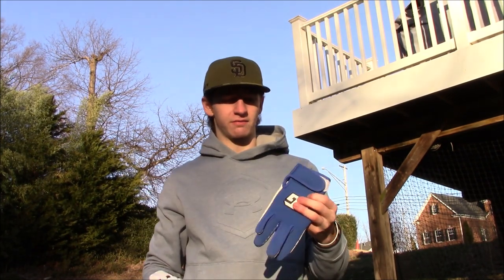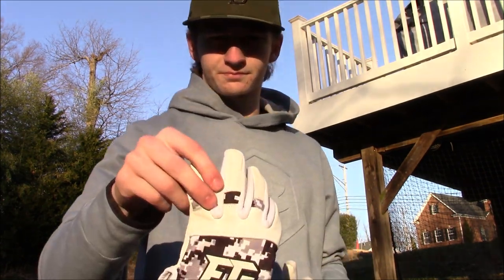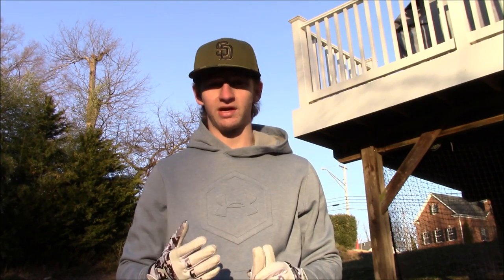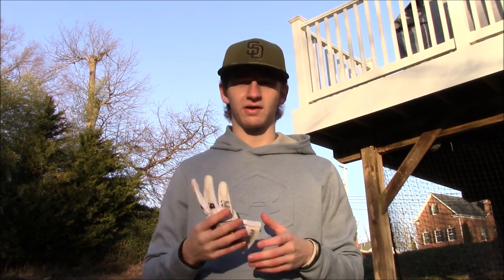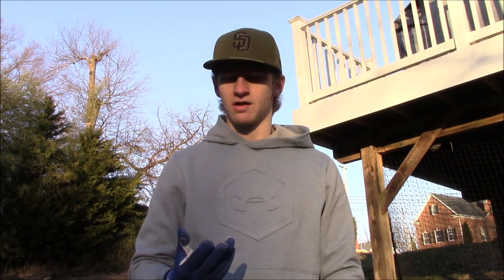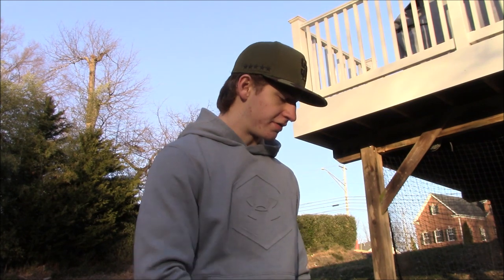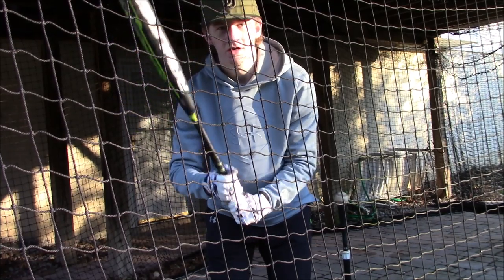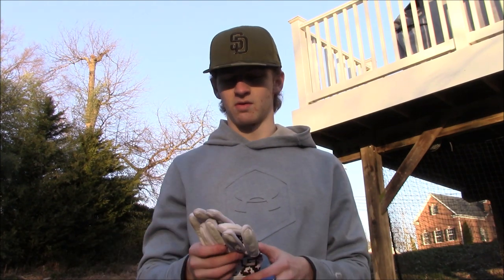Baseball in the Cold! Frost Gear Batting Gloves and Throwing Glove Review! +Hitting Clips